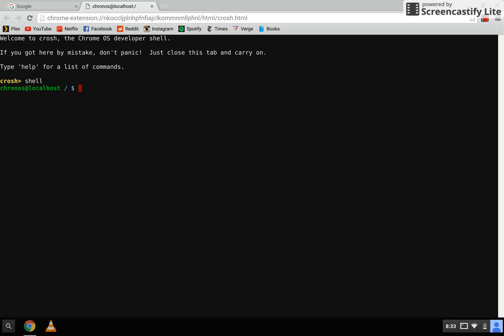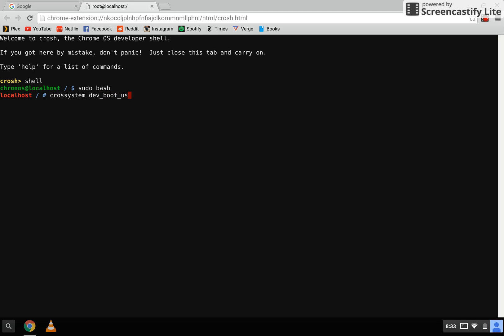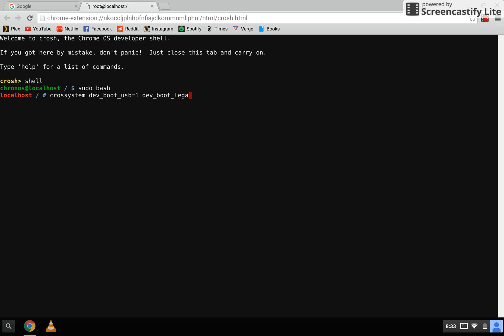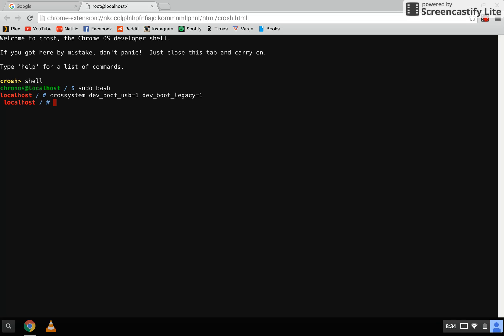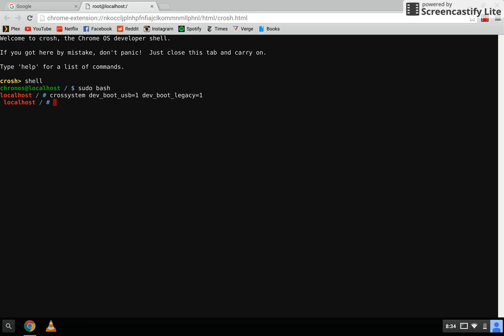Boot from USB on Chrome Book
This video demonstrates how to boot from the USB drive on a Google Chromebook Pixel in order to install an ISO file.  This is necessary since the Pixel doesn't have a DVD Drive and the USB drive is disabled.

Ctrl-Alt-T to start the Chrome OS Terminal.
Type shell  then press Enter
Type sudo bash then Enter
Type crossystem dev_boot_usb=1 dev_boot_legacy=1
Shutdown the computer
Insert the USB Flash Drive
Power on the computer while holding down Ctrl and L keys simultaneously.
Press the Escape button to bring up available USB Drives.
Choose the USB with the ISO File.
If you receive a graphics error, type help and press enter.

Good Luck!!